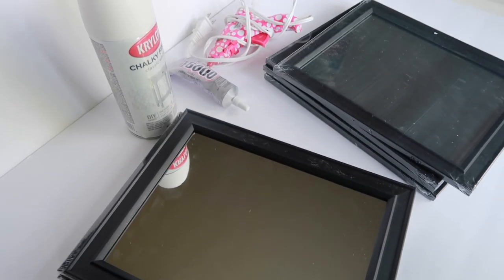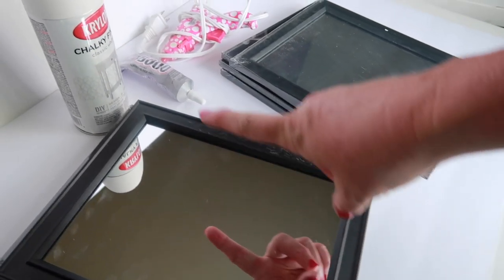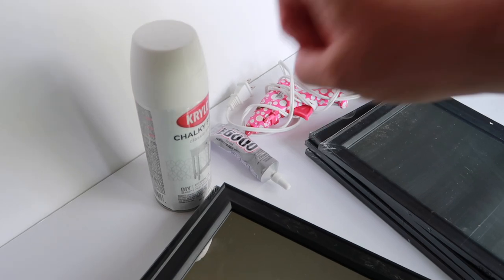DIY Farmhouse Decor - $10 Dollar Store Mirror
I have a quick and SUPER easy DIY Farmhouse Mirror that you can make with Dollar Store items! Come see just how easy it is to make!